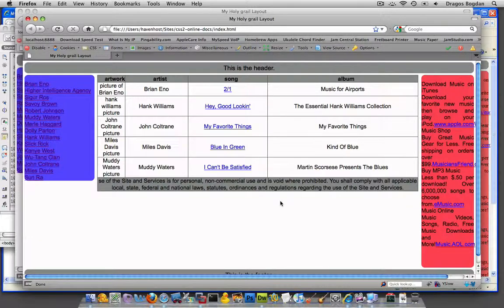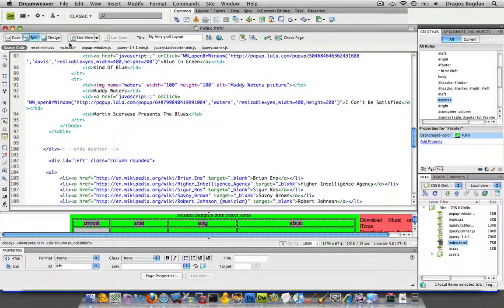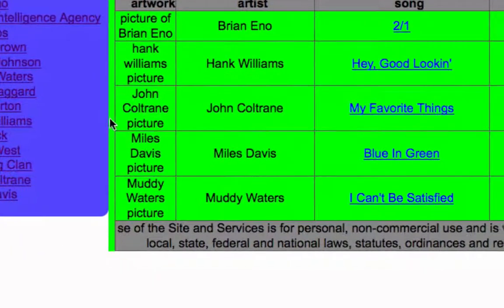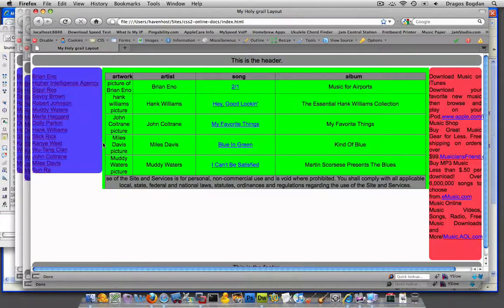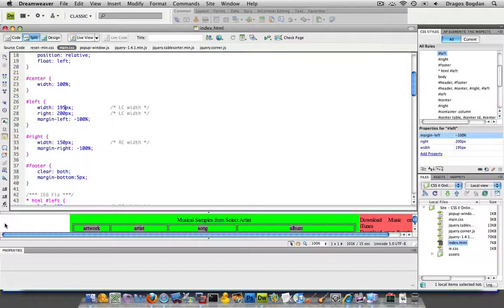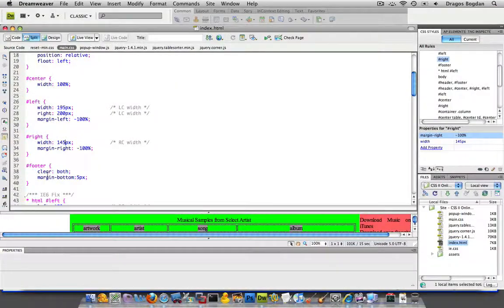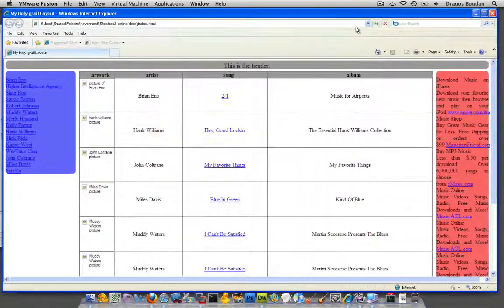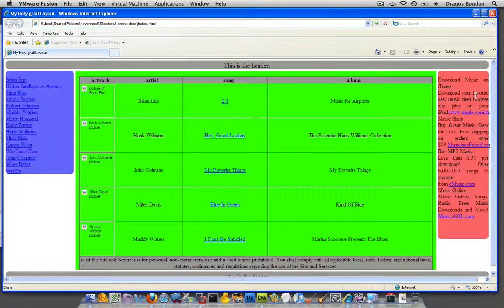(31/44) Adding Margins to Center Div Element of the ALA Holy Grail Layout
This video explains how to add margins to the center div container of the Holy Grail Layout as described by A List Apart.